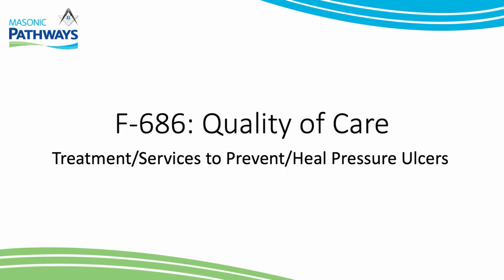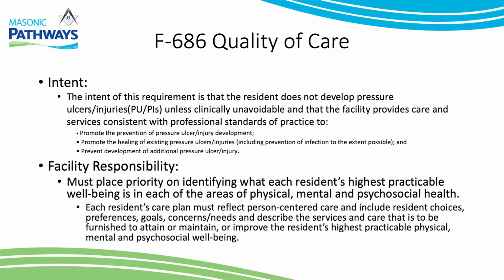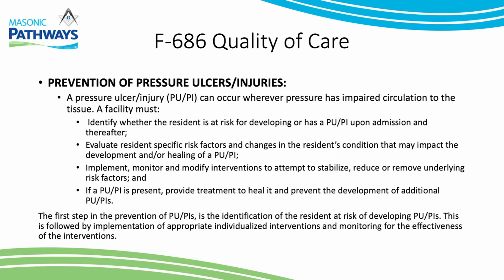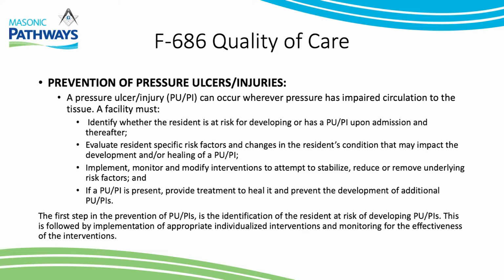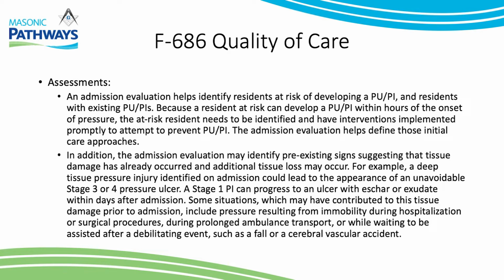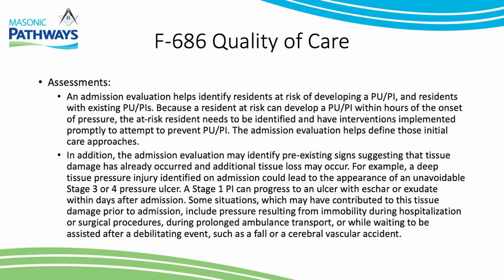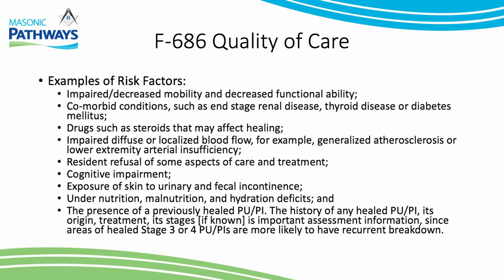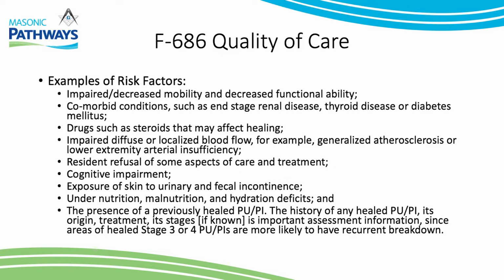F686 Heal Pressure Ulcers